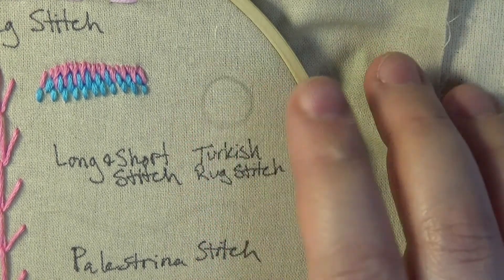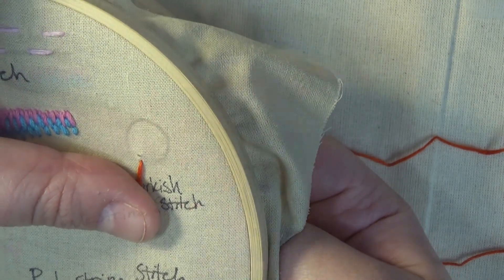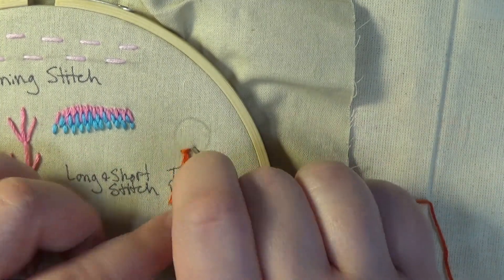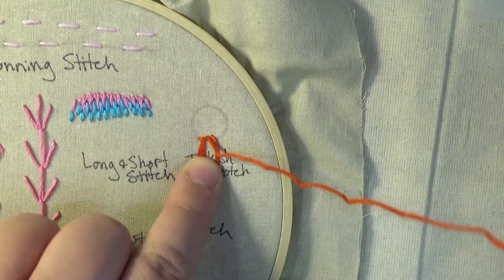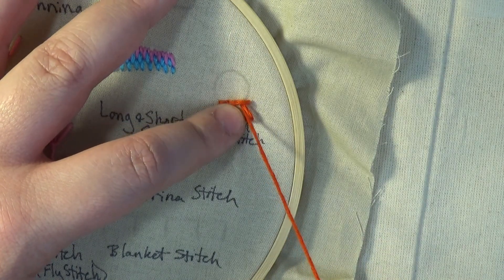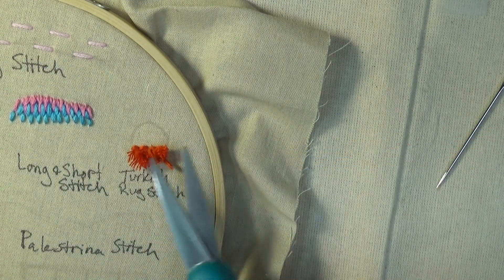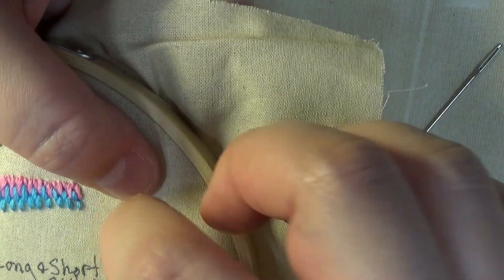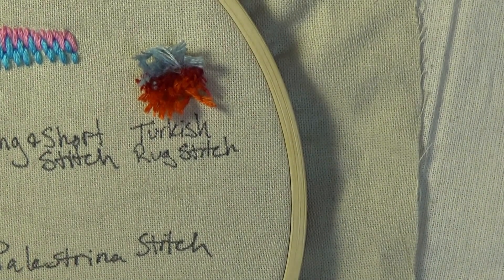20 Turkish Rug Stitch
A thread intensive tool that creates fuzzy patches for an embroidery piece. Good for fur, grass, flames, or other items of that nature.